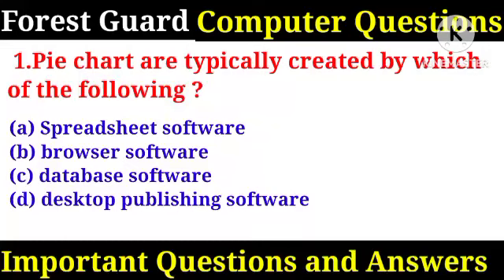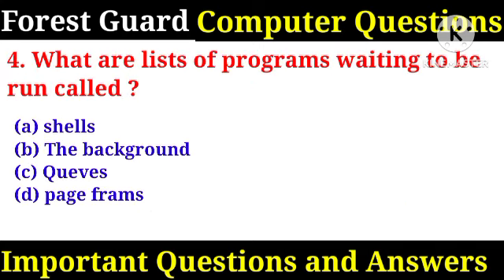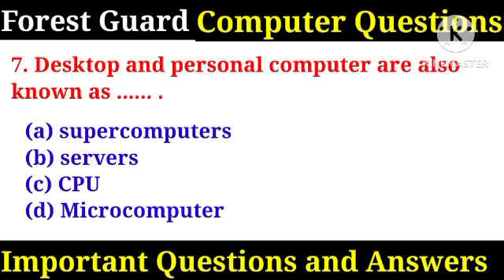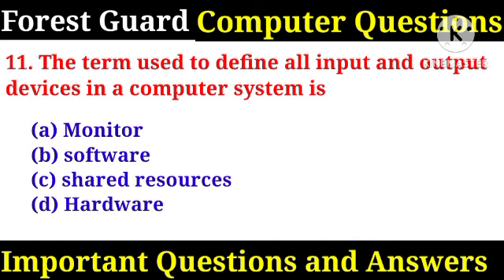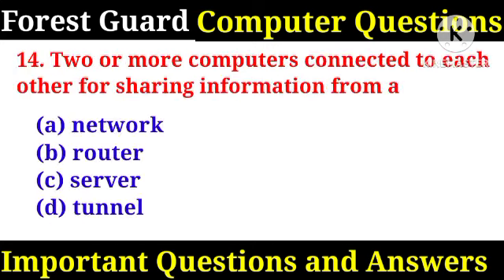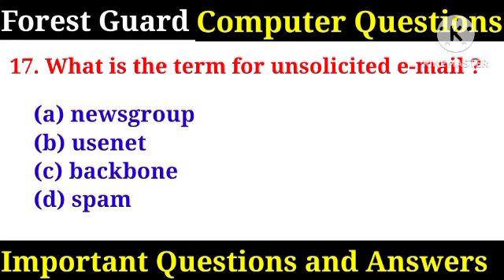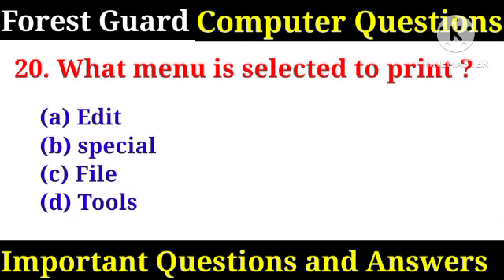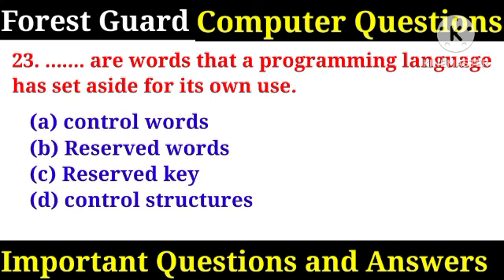Important Computer GK l Computer General Knowledge For Forest Guard l Computer MCQ Question l GK qui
Important General knowledge For Computer Questions and Answers
Important Computer GK l Computer General Knowledge Questions and Answers by Brilliant Brains GK
Selected Questions Computer General Knowledge Questions and Answers
Computer General knowledge for Forest guard
Odisha Forest guard Computer General Knowledge l